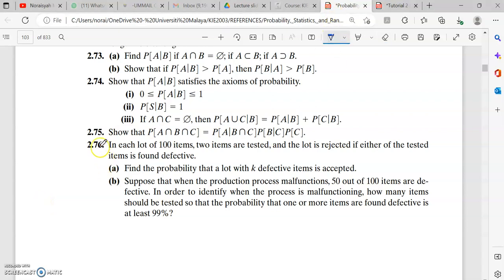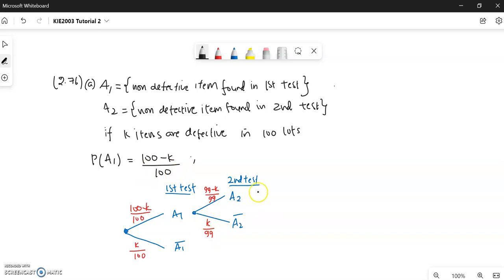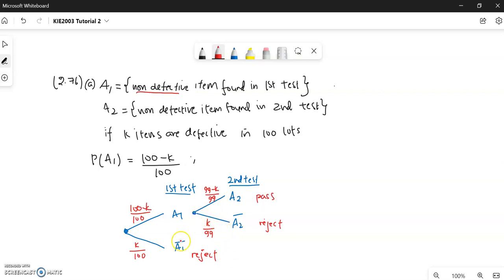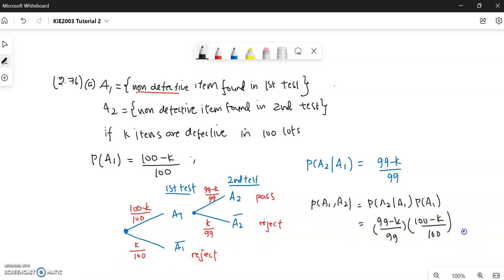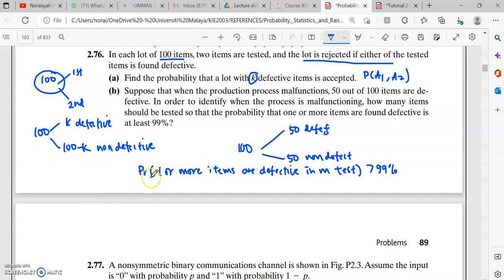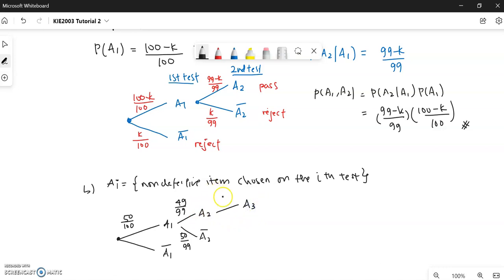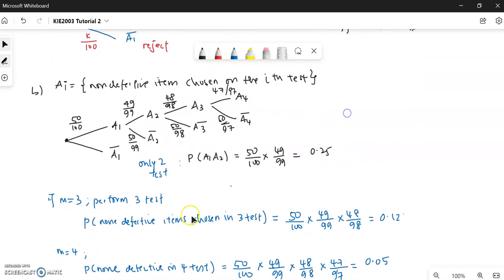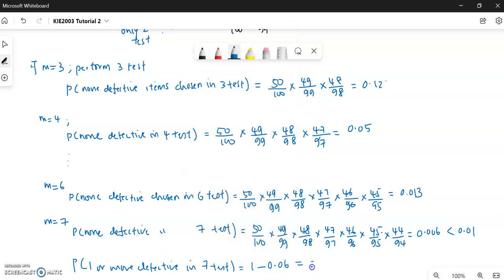KIE2003 Tutorial 2 2.76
KIE2003 Probability Distribution